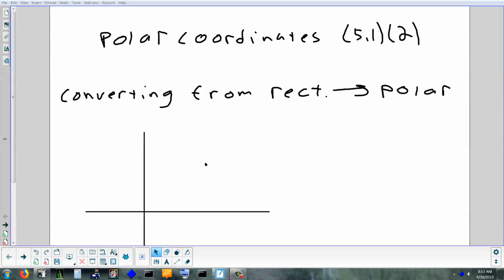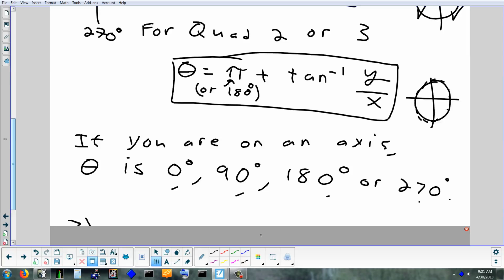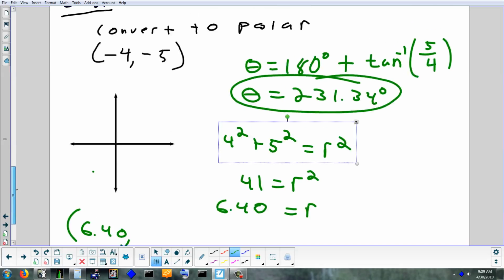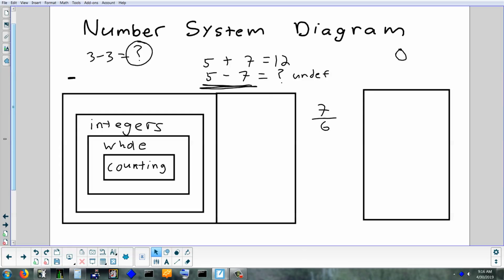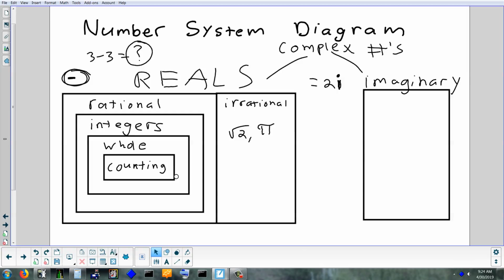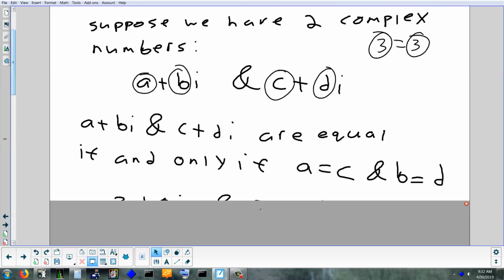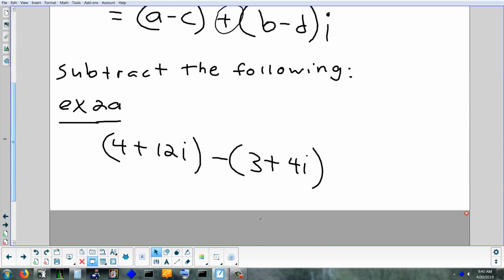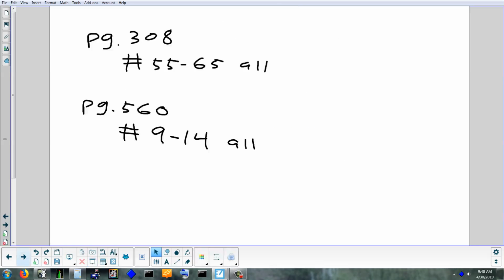5.1(2) & A.4(1) Polar Coordinates & Complex Numbers 4-30-19